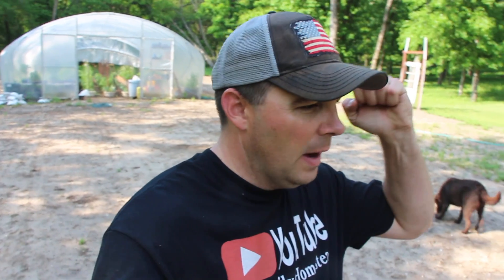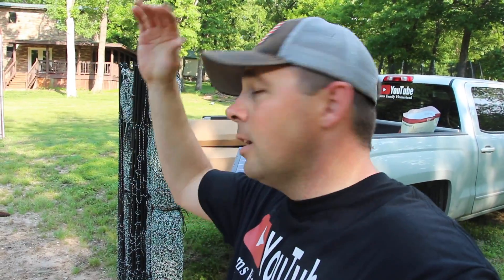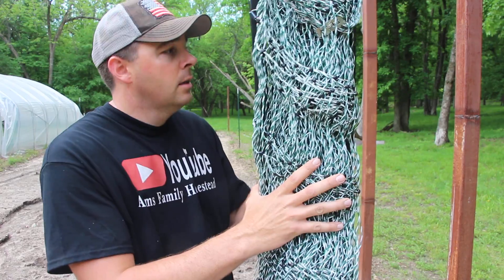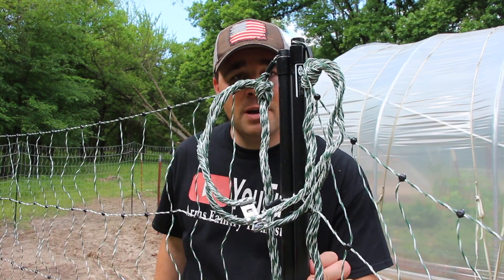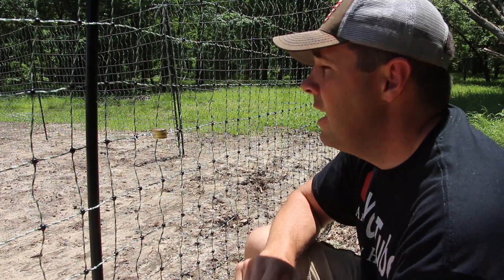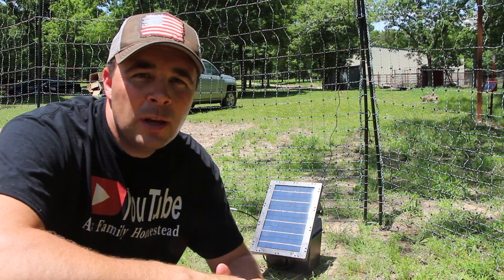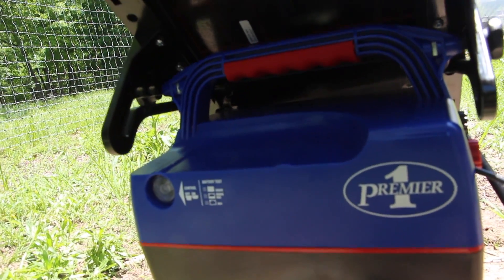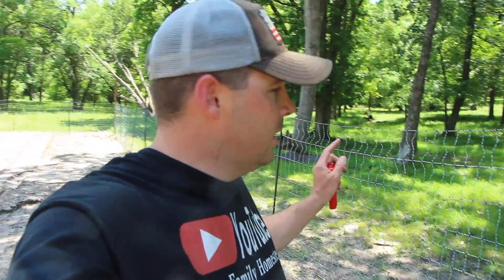No More Deer in the GARDEN! Premier1 PermaNet Fence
Premier1 hooked us up with a PermaNet fence and solar fence charger to help protect my garden and high tunnel from being destroyed by the local resident deer herd.

Canon T5i